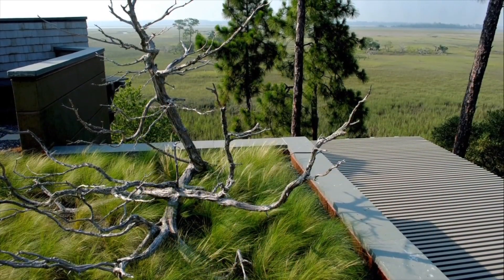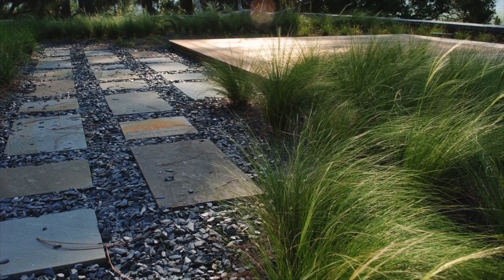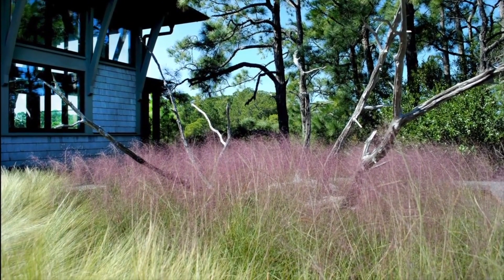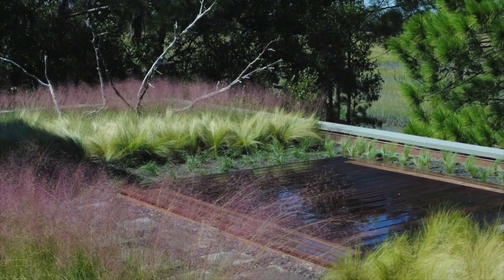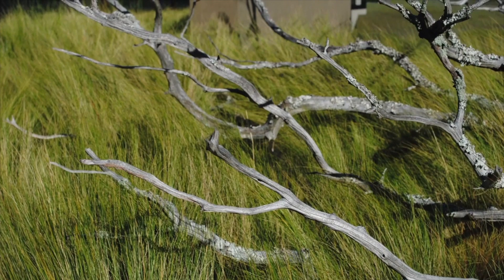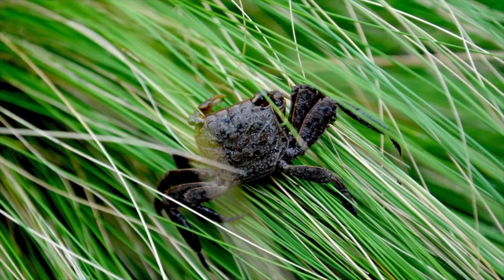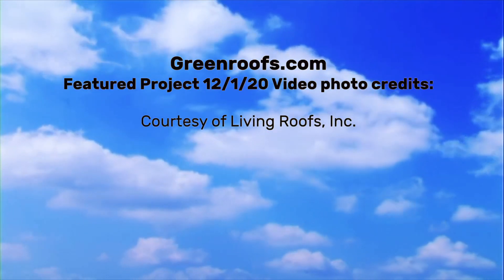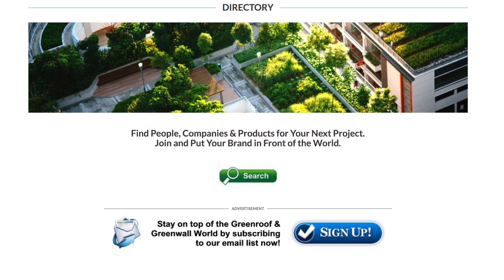Private Kiawah Island, SC Residence - Featured Project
This private residential green roof is located in the marsh sensitive ecology of Kiawah Island in coastal South Carolina. The semi-intensive green roof works not only to visually delineate the union between the building and the surrounding tidal marsh environment but also works to protect the vital buffer zone from harmful storm water. The home-owners enjoy full access to the roof via slate pavers that lead to a wonderful outdoor space overlooking open marshland.

The green roof is a custom built-up system with subsurface irrigation, installed by Living Roofs Inc.  Waterproofing from Sika Sarnafil and Bonar drain mat were used throughout the green roof ensuring a watertight structure and providing both water retention and drainage.  The vegetation is made up of 5 species of grasses including natives such as Muhlenbergia and Nassella. Perennial grasses were chosen in order to create a seamless visual transition from the roof to the marsh below. Two pieces of marsh cedar  driftwood collected from the surrounding marsh were placed among the grasses providing natural design and habitat for marsh species. The green roof was installed in May of 2011 and by the end of the same summer, fiddler crabs were found crawling through the grasses on the roof!  The installation was challenging as space was limited for staging materials and lifting the growing media and pavers to the roof, but the team at Living Roofs Inc. persevered through hot and muggy Charleston weather to finish this very successful project.

to see more information about this project in The International Greenroof & Greenwall Projects Database Did we miss your contribution? Please let us know to add you to the profile. Would you like one of your projects to be featured? We have to have a profile first! Submit Your Project Profile

Greenroofs.com Featured Project 12/1/20 video photo credits by Living Roofs, Inc.